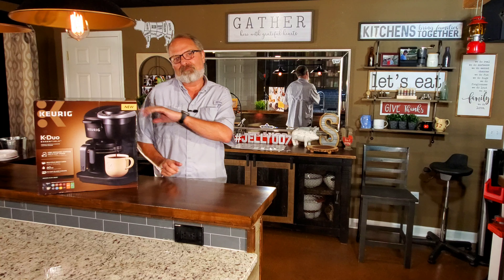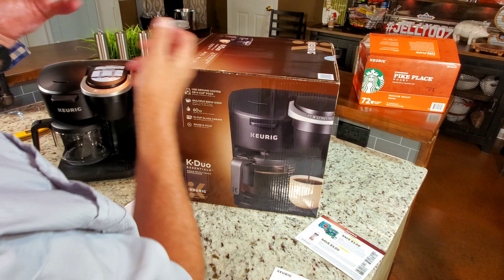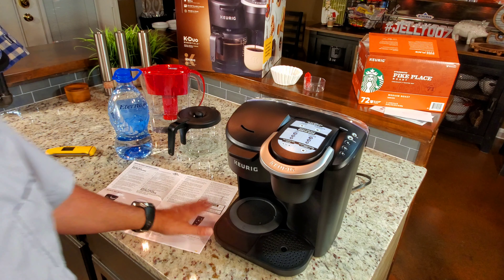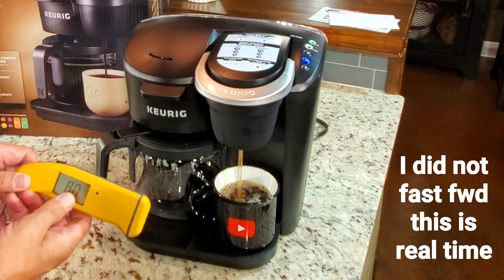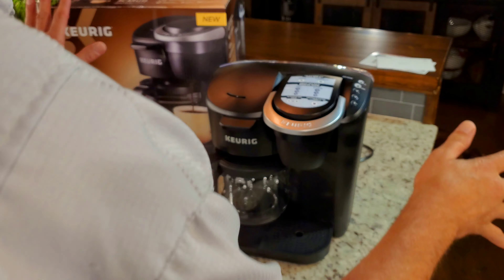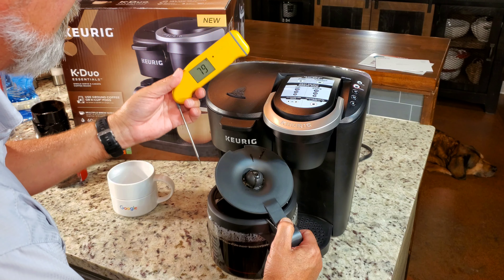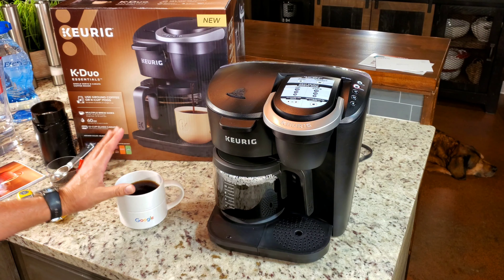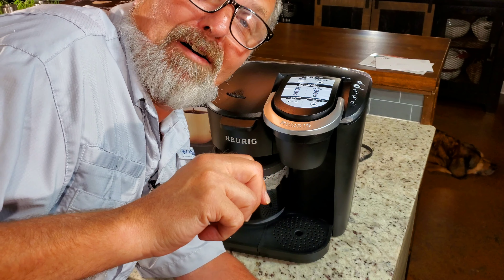KEURIG K-Duo ESSENTIALS | DUAL PURPOSE | K CUP & GROUND COFFEE BREWER 2019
Keurig's Brand New DUAL BREW TYPE MACHINE for 2019...a Wal-Mart exclusive available for $99.00 My test found it to be a worthy device for both K-cups and ground coffee...with excellent temps and some really good and fast coffee...
For the record...I made a cup of coffee on the K cup side this morning and from a cold start it took 2 minutes and 15 seconds to complete... and I did not have to wait for it to heat up...I just put the cup in and selected the size i wanted and walked away...love that!